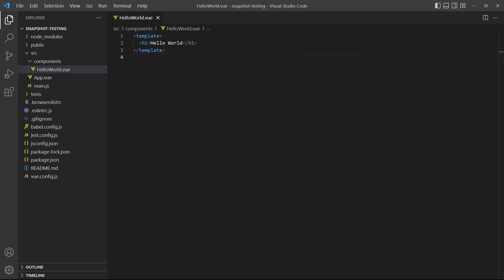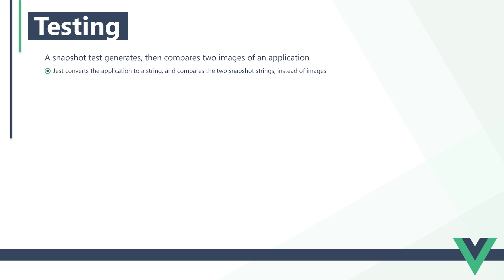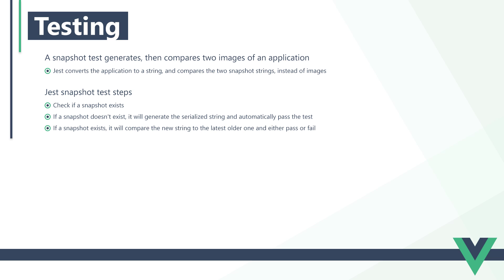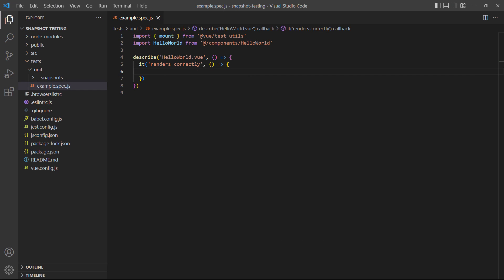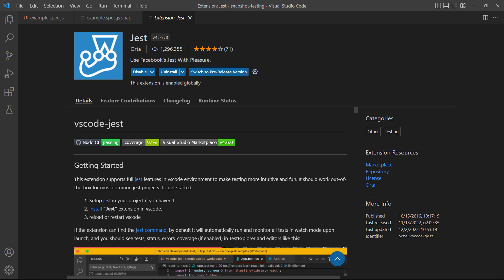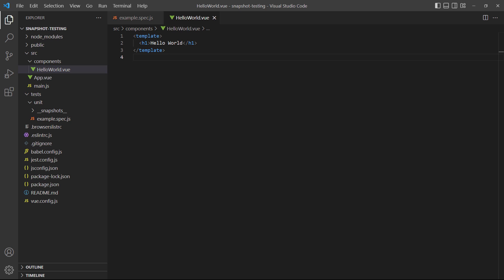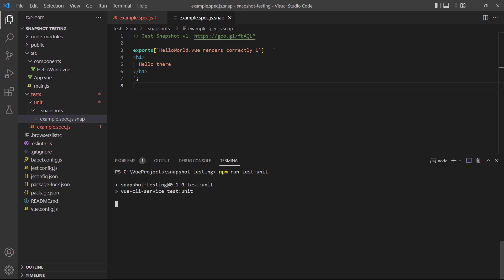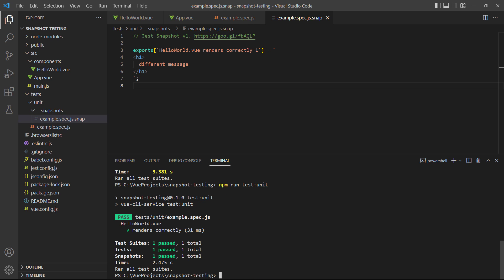#37 - Snapshot Testing - Vue 3 (Options API) Tutorial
In this Vue 3 tutorial, we learn how to compare two images of an application with snapshot testing. We cover how to write and compare snapshots with Jest, how to update an older snapshot and how to use mocked data in a test.

We cover the following topics:
1. Lesson Project
2. What is Snapshot Testing
3. How to write a snapshot test with Jest
4. How to update a snapshot
5. How to use mocked data in a snapshot test